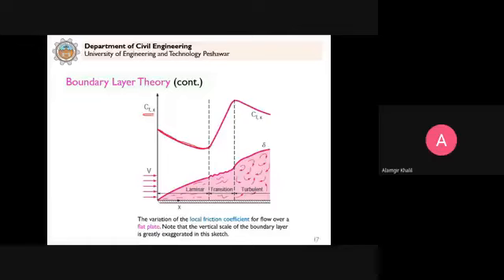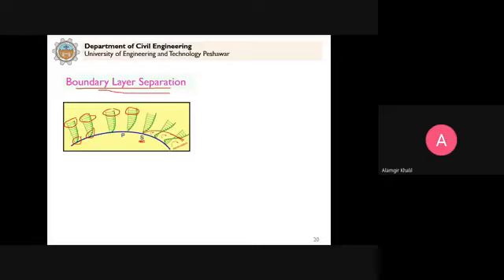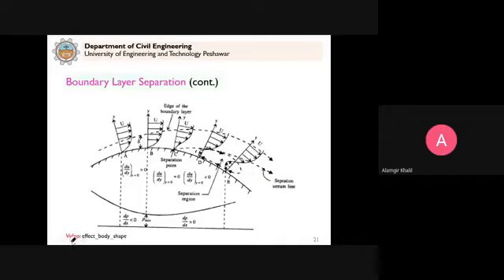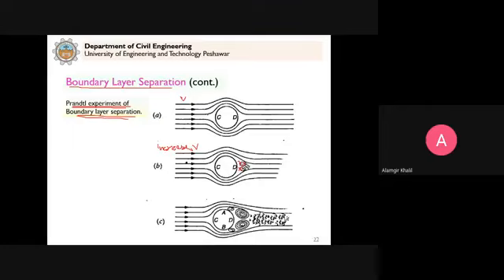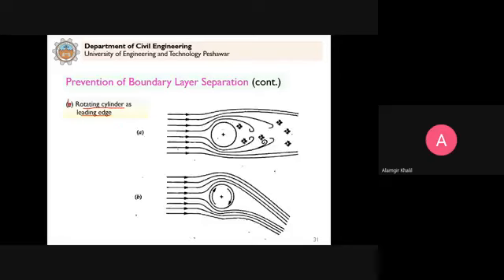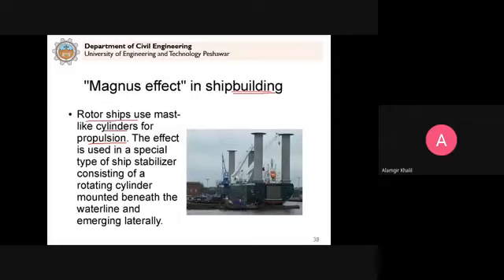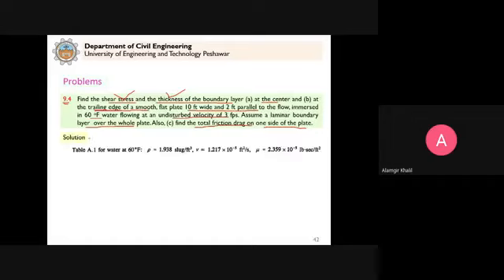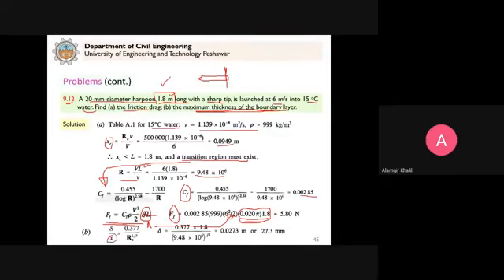Boundary Layers theory Fluid Mechanics With Dr Alamgir Khalil UETPeshawar